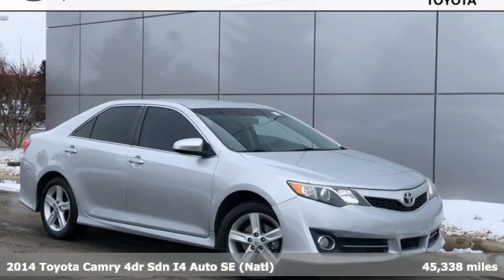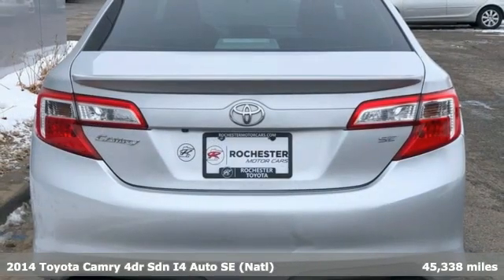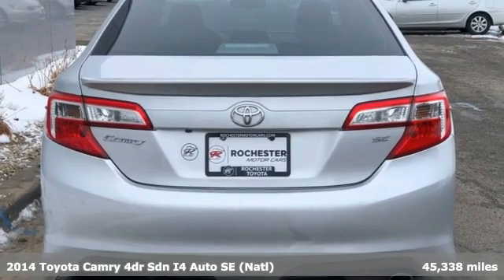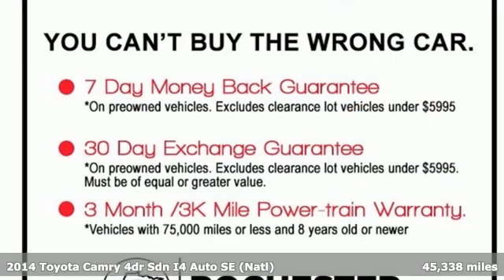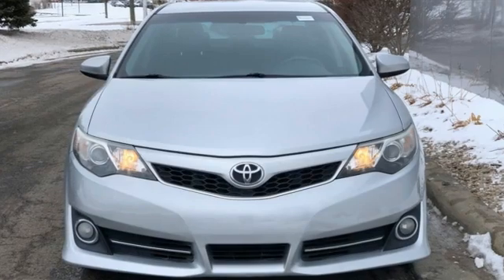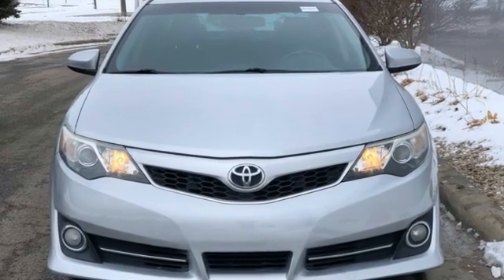Used 2014 Toyota Camry Rochester, MN X8480 - SOLD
Year: 2014
Make: Toyota
Model: Camry
Trim: SE
Engine: 2.5L I4 SMPI DOHC
Transmission: 6-Speed Automatic
Color: Silver
Interior: Black/Ash 2-Tone
Mileage: 45338
Stock #: X8480
VIN: 4T1BF1FK4EU390537
Recent Arrival! Touchscreen Controls, *Backup Camera, Bluetooth Hands Free, Portable Audio Connection, Cruise Control, ABS brakes, Air Conditioning, Alloy wheels, Electronic Stability Control, Front fog lights, Radio: AM/FM/CD Player w/6.1" Touch Screen, Rear window defroster, Remote keyless entry, Steering wheel mounted audio controls, Traction control.brbrSilver 2014 Toyota Camry SE 2014.5 FWD 25/35 City/Highway MPGbrbrbrAwards:br * 2014 KBB.com 10 Best Used Family Cars Under $15,000 * 2014 KBB.com 10 Best Hybrid Cars Under $30,000 * 2014 KBB.com 10 Best Late-Model Used Cars Under $15,000 * 2014 KBB.com Best Resale Value Awards Stop by, call, or email us today at Rochester Toyota. We look forward to earning your business.

Address:
4365 Canal Place Southeast